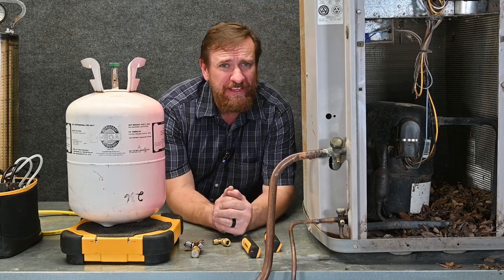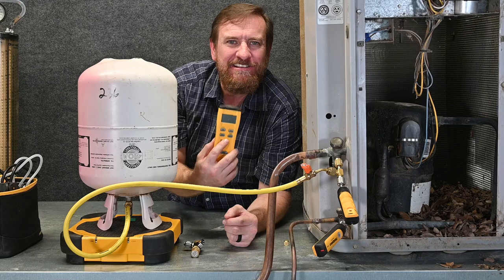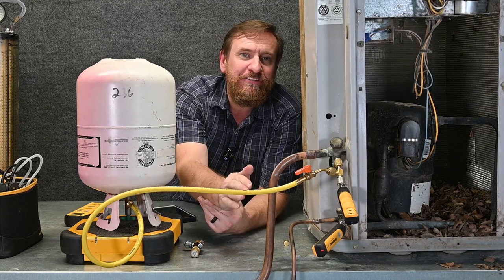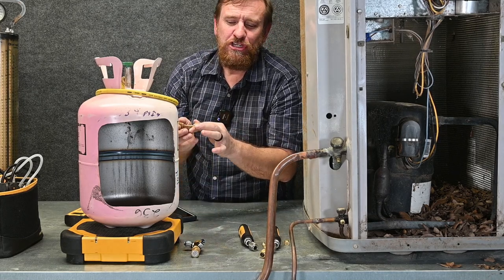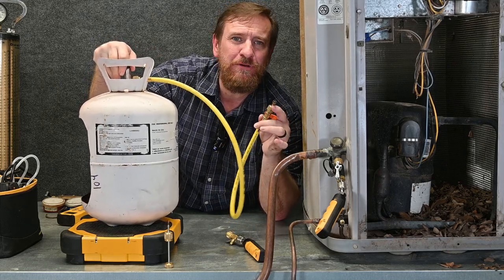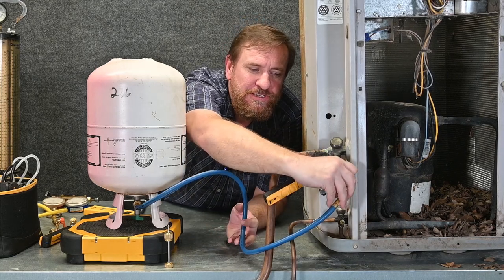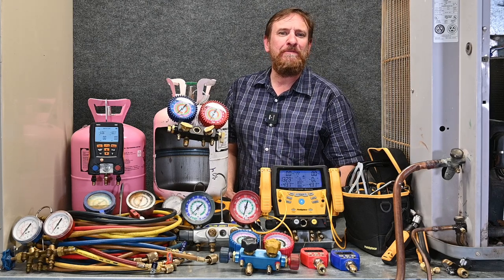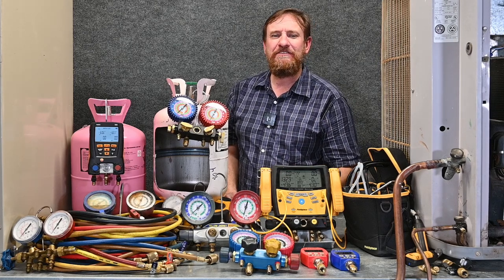HVAC 119 Charging with Wireless Probes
Continuation from the charging series how to charge with wireless probes.
This is my favorite method.